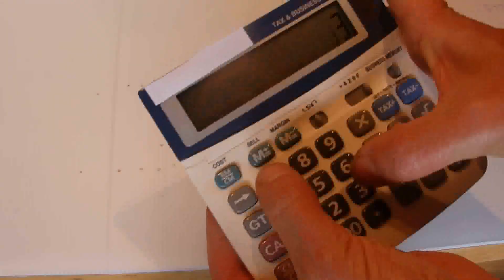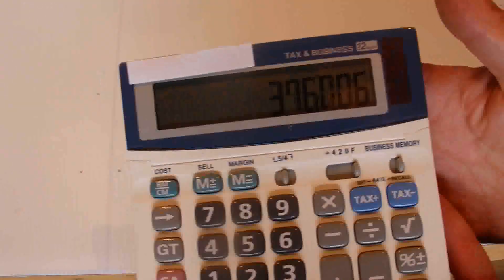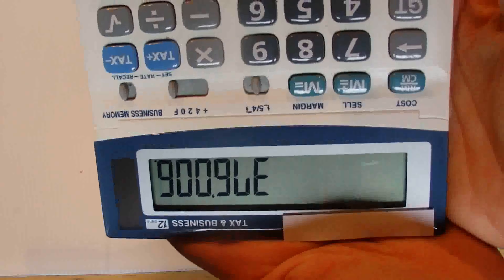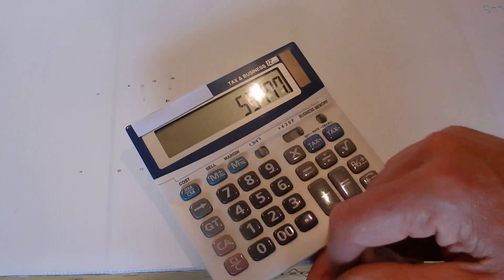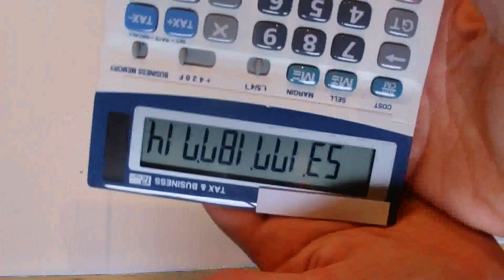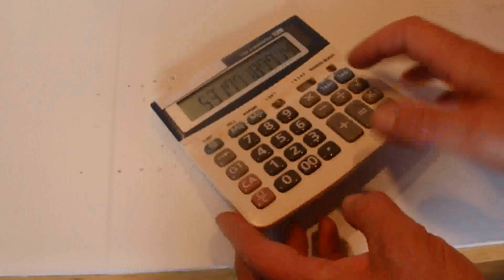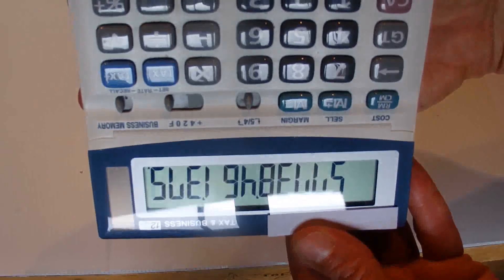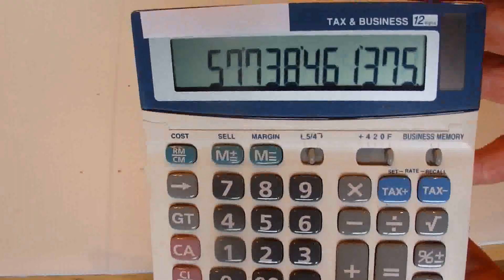The Longest Calculator Words - Two Words that are Both 11 Letters Long - Tutorial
Have you ever typed a number into your calculator and spun the calculator around to reveal a word? Have you ever wondered what is the longest word that can be made on a calculator. Well I found two words, both 11 letters long - 1. Hillbillies (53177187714) and 2. Sleighbells (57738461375). Watch the video for all the details. By the way Hello is 0.7734 and Google is 376006